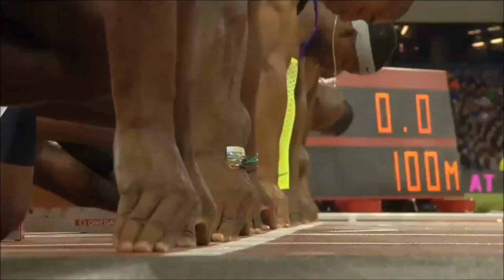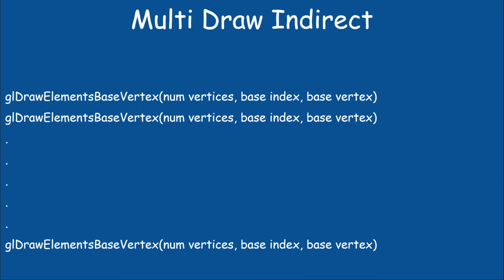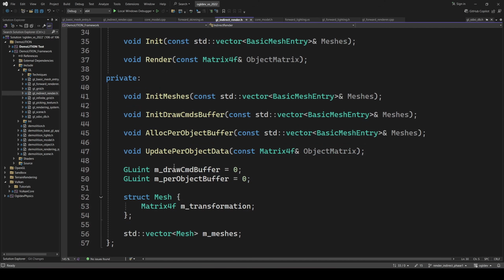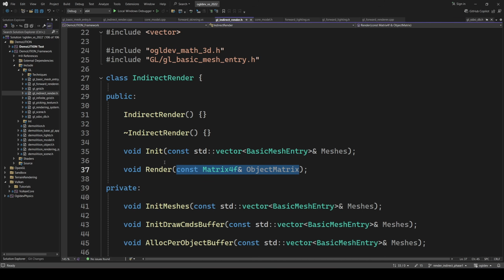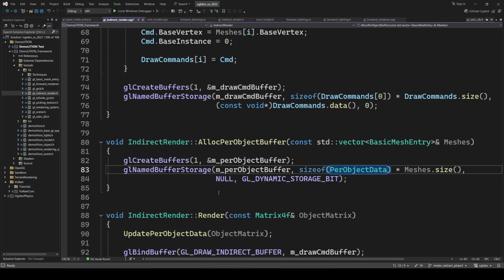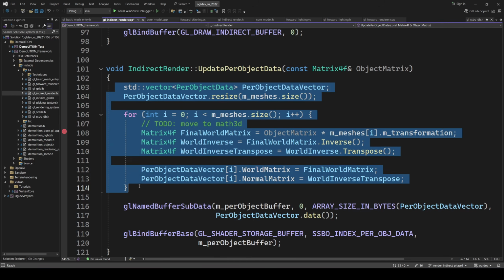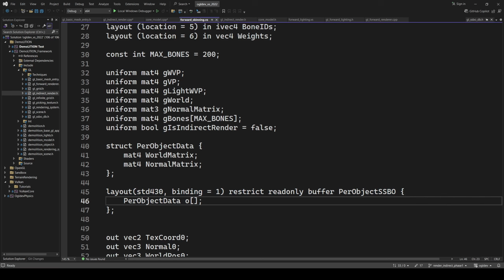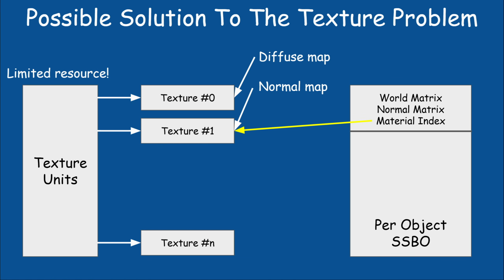Indirect Rendering // Intermediate OpenGL Series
In this video we learn how to implement indirect rendering in OpenGL using glMultiDrawElementsIndirect. This is part of a short subseries on the AZDO (Approaching Zero Driver Overhead) technique.

🔥 See the list of the books that I'm using as background information for my tutorials
I highly recommend them for learning more about OpenGL and Vulkan.

📚 Timecodes 📚
0:00 Intro
0:33 Background
1:01 Assimp overview
3:22 AZDO
4:00 Multi Draw Indirect
6:38 Example of a renderer
8:18 The RenderIndirect class
12:37 Initializing RenderIndirect
17:35 glMultiDrawElementsIndirect
22:43 CoreModel integration
24:55 The Vertex Shader
29:47 Outro

If you want to get the same version of the code that was used in the video checkout the tag 'TUT_58_INDIRECT_RENDER'

Etay Meiri